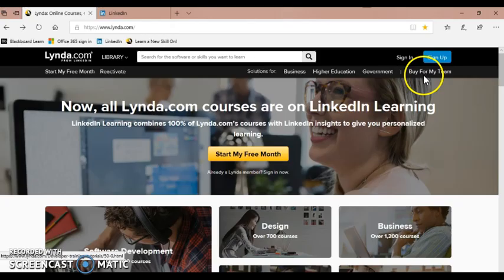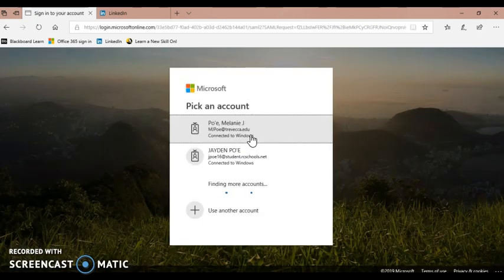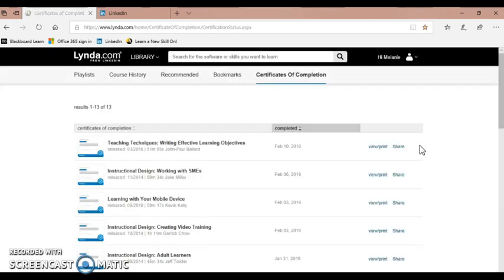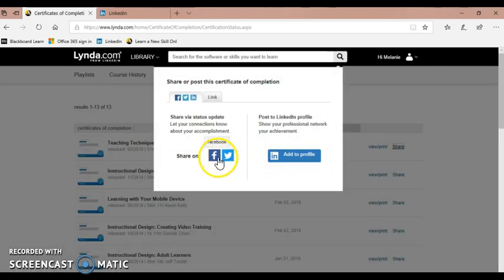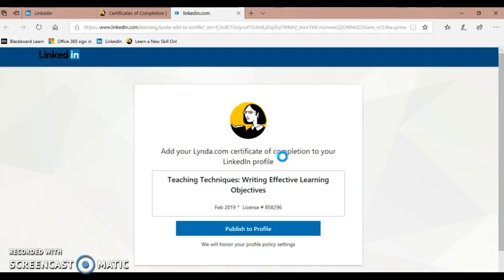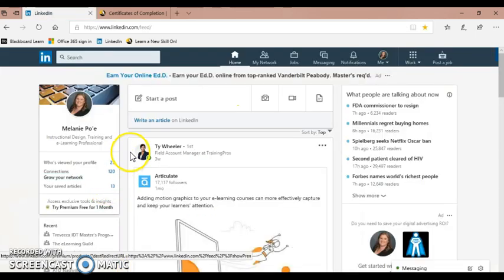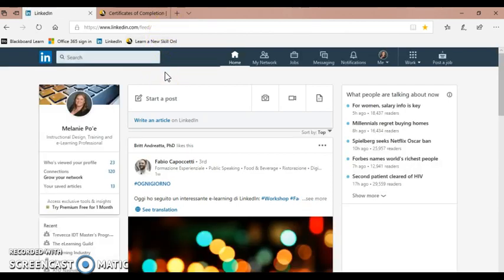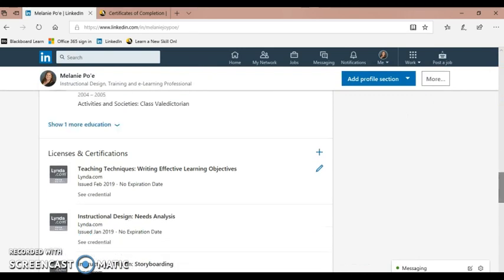Adding Lynda.com Certificates to LinkedIn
Learn how to easily add certificates from completed Lynda.com courses to your LinkedIn social media account.